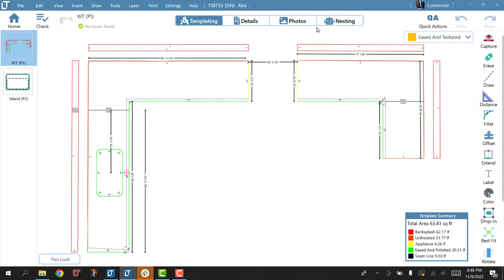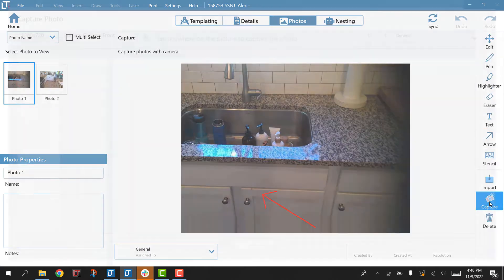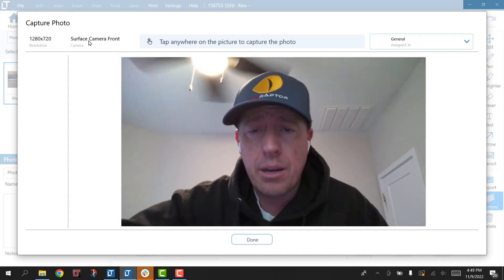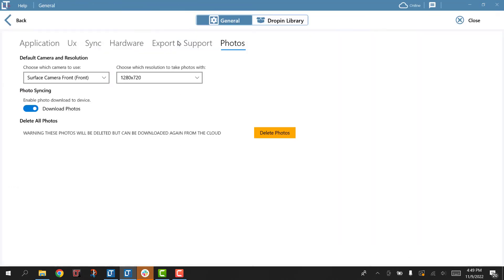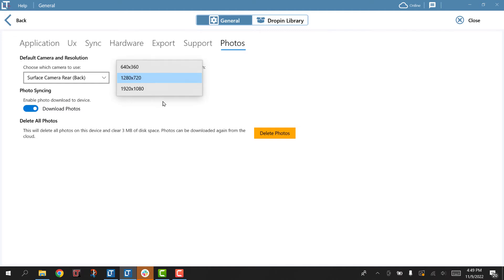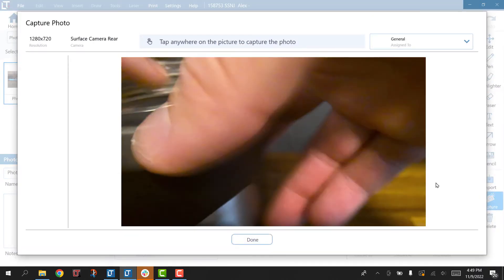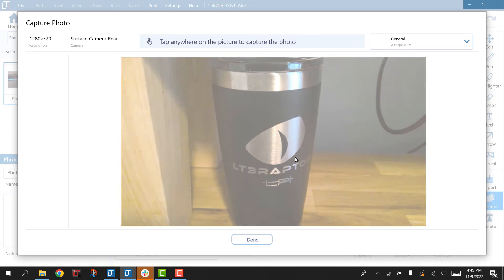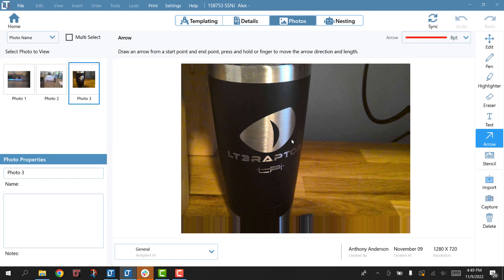LT3Raptor Change Camera Setting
The first time you use your Surface to take a photo in LT3Raptor you will need to go to settings, photo, and change the camera to Surface Camera Rear (Back).

When we asked our software developers, they informed us that this is set as a default by Microsoft, they can not set this one for us.